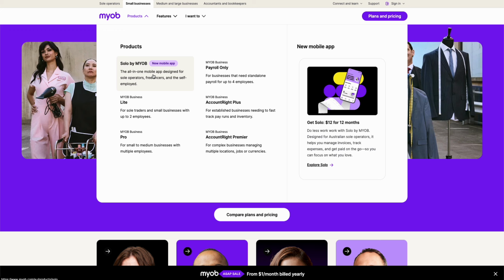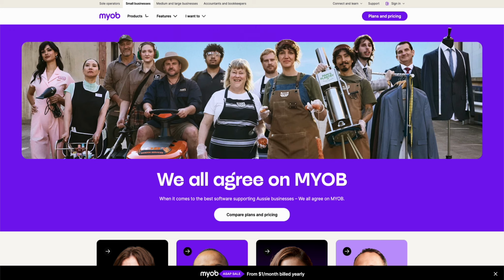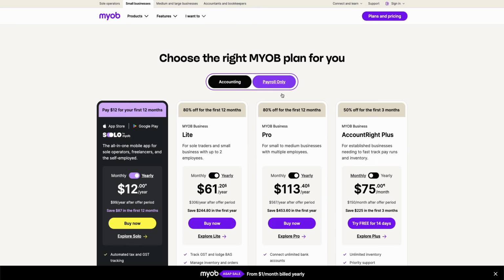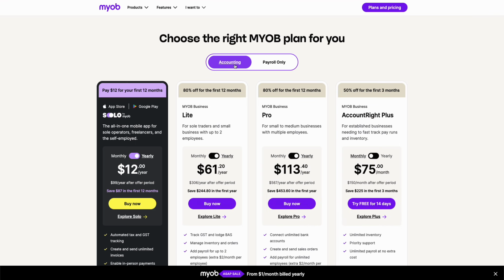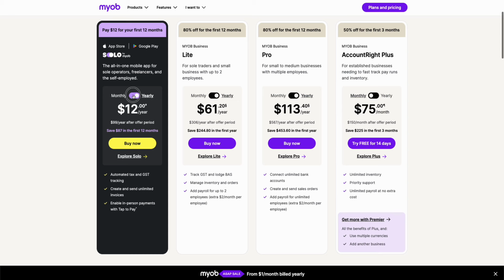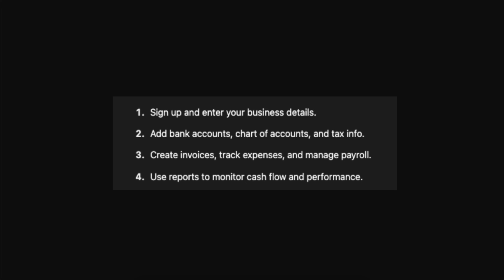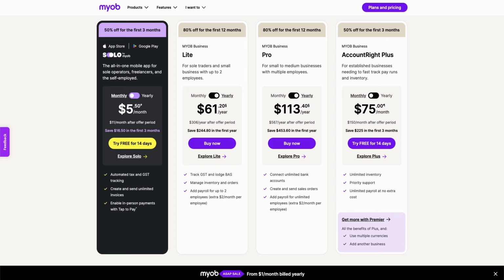MYOB BUSINESS TUTORIAL FOR SMALL BUSINESSES (2026) | COMPLETE SETUP GUIDE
MYOB BUSINESS TUTORIAL FOR SMALL BUSINESSES

In this video we show you MYOB BUSINESS TUTORIAL FOR SMALL BUSINESSES. If you want to know MYOB BUSINESS TUTORIAL FOR SMALL BUSINESSES then this video is perfect for you.